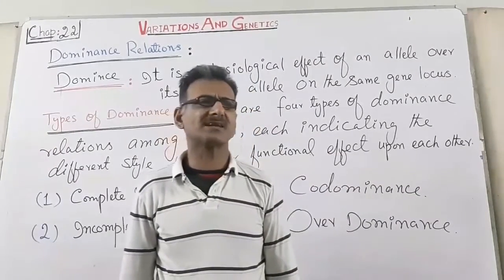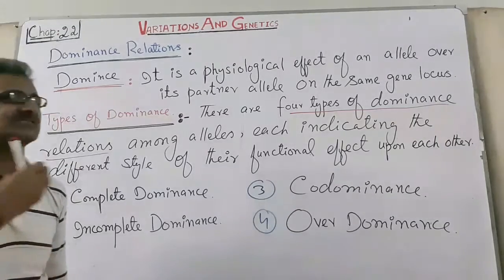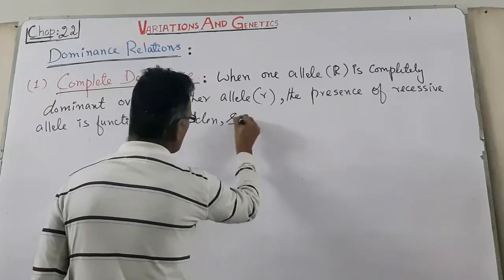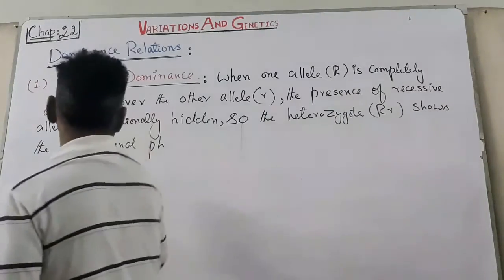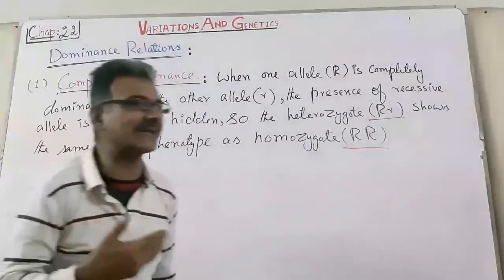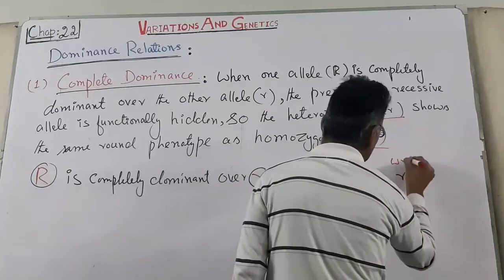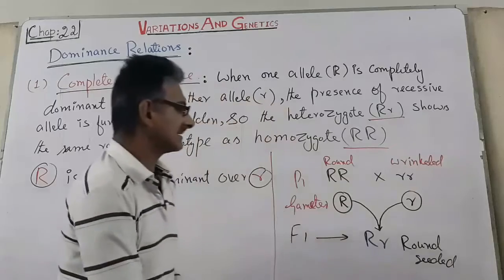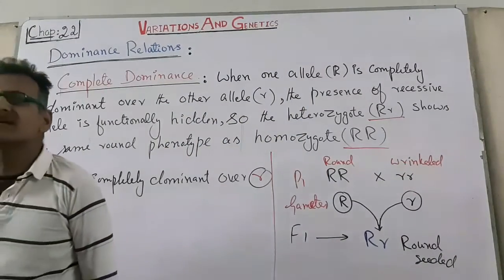Dominance Relations---No;1= Complete Dominance// Chapter= 22//2nd year biology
In this lecture various dominance relations will be indicated & complete dominance will be discused